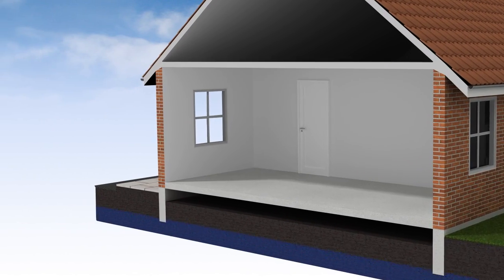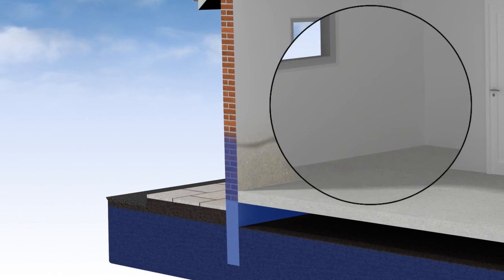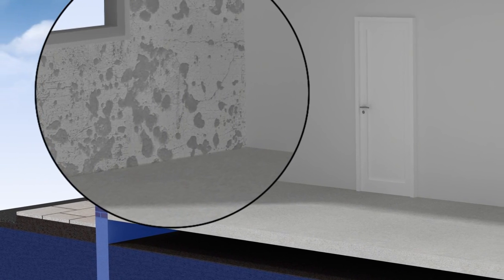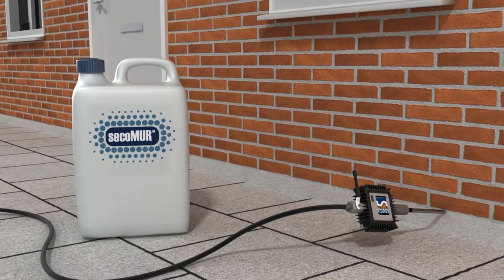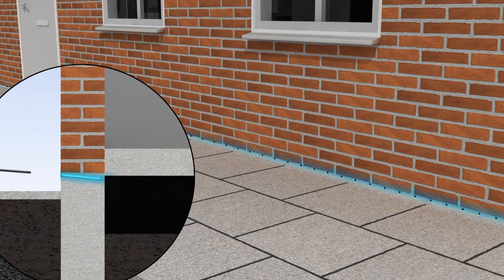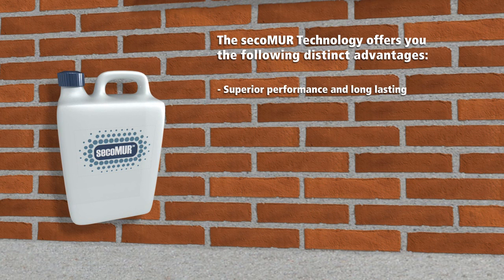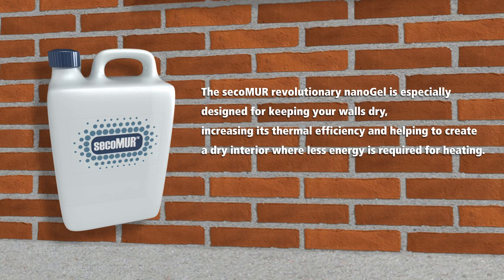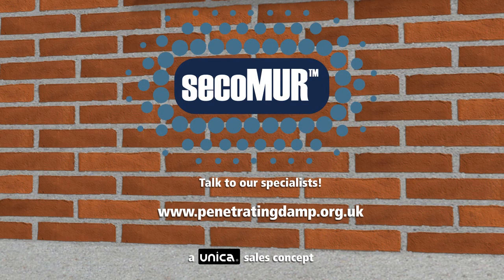secoMUR® - Damp proof course against rising damp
secoMUR® is engineered with microFORMULA® technology, which achieves a deep penetration and “Cross-Link”-effect in the interior of the wall and triggers a much faster and more complete bond reaction within the pores of the wall. It is the ultimate damp proof course against rising damp. After drilling a series of holes as close as possible to the ground level, secoMUR® is injected, creating a horizontal barrier.